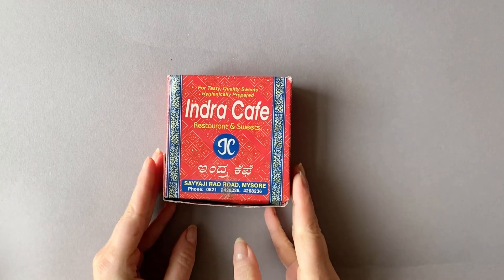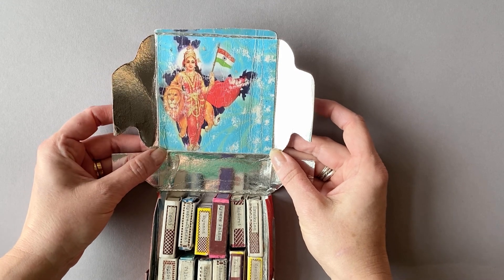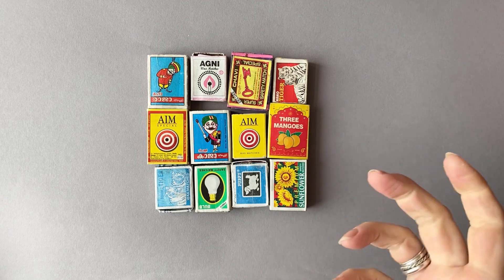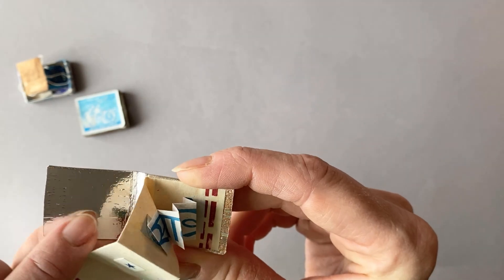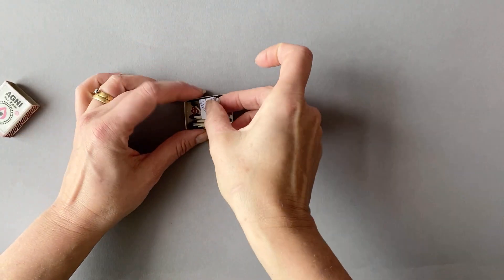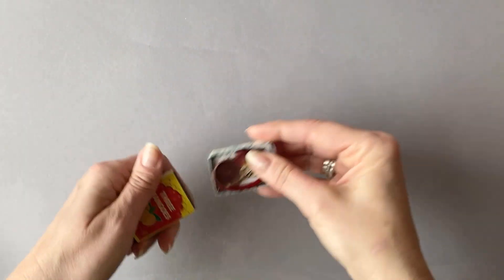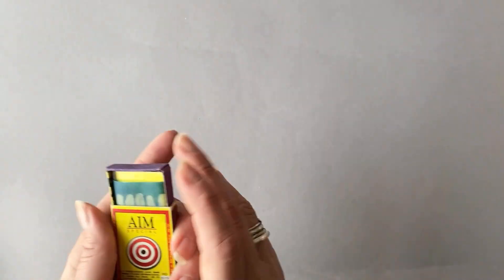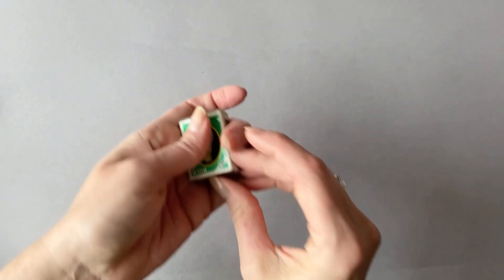Indian matchbox books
On a trip around the south of India a few years ago I discovered the delight of making matchbox books. Matchboxes had drawn my attention for a long while. Something that represents a particular place or time that can evoke memories and bring a smile is a joyous find! But actually making a book with ephemera from a specific place and subsequently housing it in a tiny box from that place seemed like an ingenious idea! As someone who loves to travel, making keepsakes that are the size of a matchbox is the perfect companion to travelling light. Not everywhere in the world still uses matches so when I find a matchbox it is a moment of pure joy!